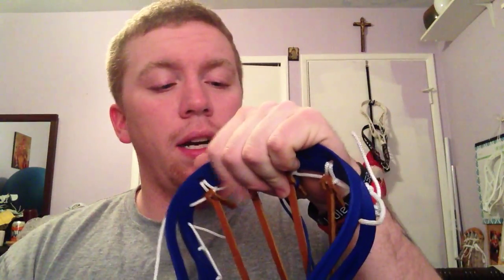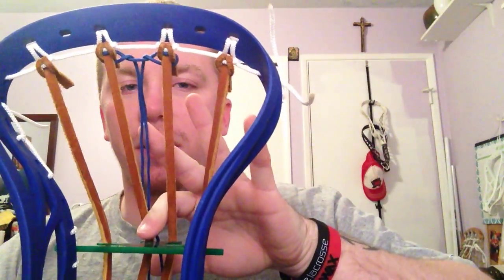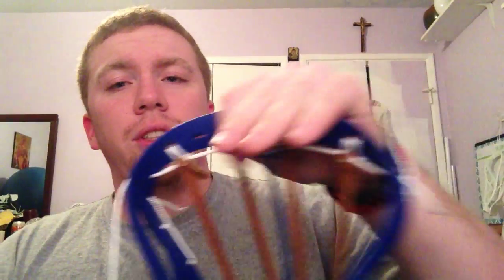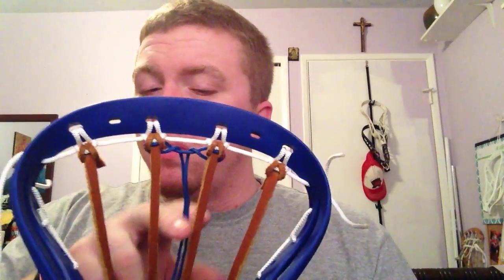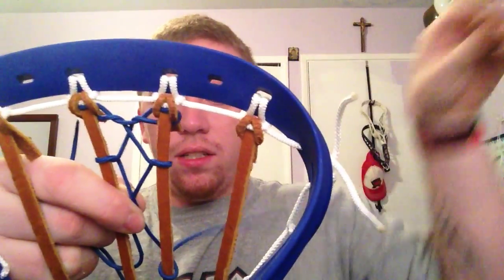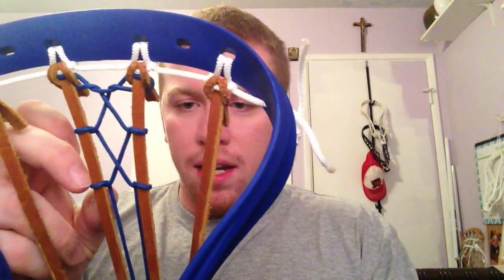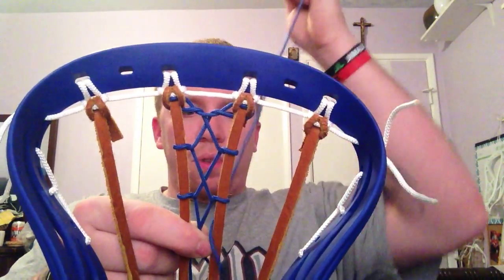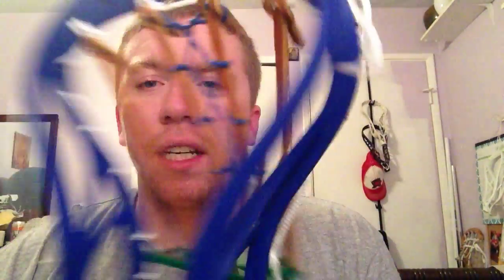Trad Method Monday: Center Tracks(TradX)